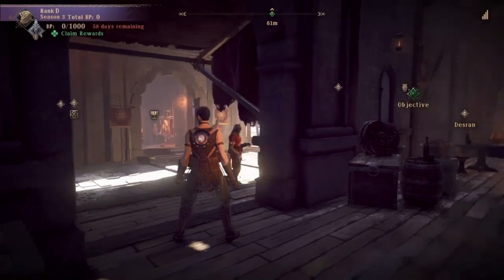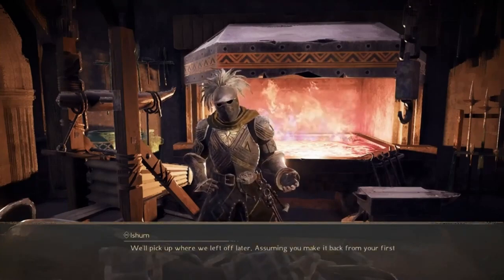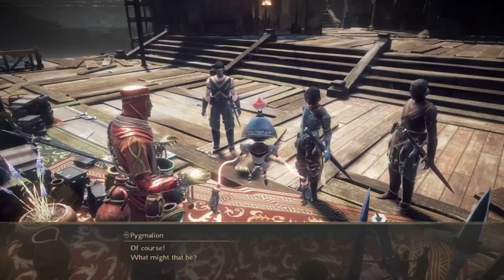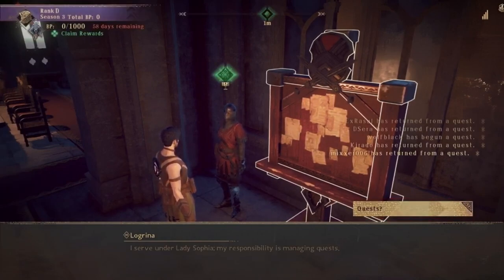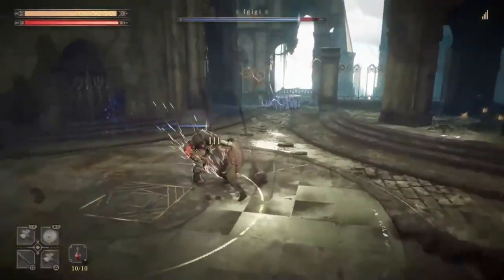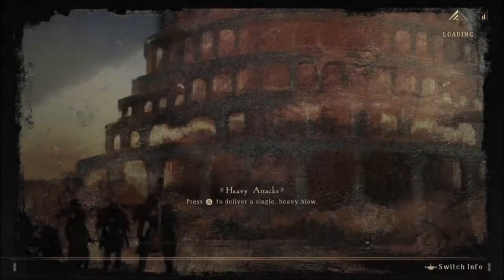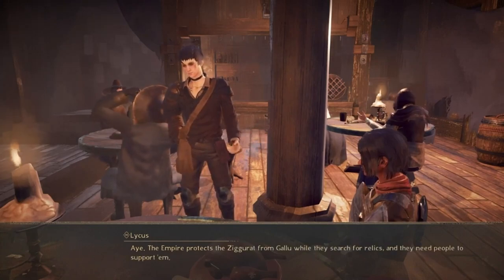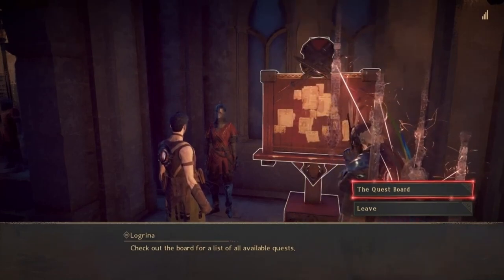Babylon's Fall Walkthrough Gameplay Part 2 - Spires of Adad (Civic Cloister)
Welcome to Babylon's Fall Walkthrough Gameplay available to play on various consoles and systems (PlayStation 5, Xbox Series X/S, Nintendo Switch, PlayStation, PSVR/2, Nintendo, Game Boy, Xbox, PlayStation Portable, Sega Genesis/Mega Drive, PlayStation Vita, PC, Steam, Epic Games, iOS, Android, Atari 7800, Oculus Quest)
I shall be playing the entire story, campaign missions/chapters, side quests, secrets, cutscenes/cut scenes, cinematics, game movie, subtitles, ending credits/end credits, boss fights/boss battles, montage/montages and so much more of this video game. I will also be showing Trophy/Trophies and or Achievements.
I stream on both YouTube & Twitch (Links can be found above)
This is not a game review.

Babylon's Fall is an upcoming action role-playing hack and slash video game developed by PlatinumGames and published by Square Enix. The game is set to be released for Windows, PlayStation 4 and PlayStation 5 in March 3, 2022.

Babylon's Fall is an action role-playing hack and slash video game played from a third-person perspective. The player assumes control of a Sentinel, who must scale a massive tower known as the Ziggurat.[2] Players started at a hub area known as Sentinel Force HQ where they can interact with other players, visit shops or blacksmiths to purchase gear and upgrades, and access quests. Each quest can be played solo, though the game also supports four-player cooperative multiplayer. Players ascend three to four floors in each quest until they reach the summit of the tower. Along the way, players will unlock loot which can be used to enhance the strength of the characters.[3]

Each sentinel is equipped with two weapons. However, the player is also equipped with a device known as Gideon's Coffin. The coffin allows players to carry two more spectral weapons. These weapons can no longer be used once the spectral energy bar is depleted, though it will gradually refill over the time. The game features five different weapons types, including sword, hammer, bow, rod, and shield.[4] At the end of each level, players would be awarded with loot and gear. The quality of the gear depends on the player's performance in a level. Players can achieve better performance by varying their attack style, eliminating enemies quickly, and dodging attacks.[3]

Development
Babylon's Fall is currently being developed by Japanese developer PlatinumGames. According to producer Junichi Ehara, the team wanted to expand on the combat system of Nier: Automata and experiment with multiplayer with Babylon's Fall.[5] The game's brushstroke visual art-style was inspired by classic European oil paintings, and the graphics were created using canvas-like texture.[6] The game also borrowed assets from Final Fantasy XIV, a massively multiplayer online video game created by publisher Square Enix.[7] The protagonist of the story was compared to a Roman gladiator by scenario writer Kenichi Iwao.[8] The first closed beta was held in July 2021 in Japan and August 2021 in Europe and North America.[9] The beta received a lukewarm reception, with players complaining about the game's illegible visual style. The development team evaluated players feedback and adjusted the game's graphics to ensure that they are less blurry and pixelated.[10]

The game was revealed at E3 2018 during Square Enix's own press conference.[11] The game was re-revealed at E3 2021, with Square Enix proclaiming that the game would adopt the "game as a service" model.[12] This means that the game would be supported with free updates, new gameplay modes and content upon release.[13] PlatinumGames opened a new Tokyo studio in 2020 to help the studio make live service games.[14] The game is currently set to be released on March 3, 2022 for Windows, PlayStation 4 and PlayStation 5 with cross-platform play support. Players who purchased the game's Digital Deluxe version can access the game on February 28, 2022.[15]